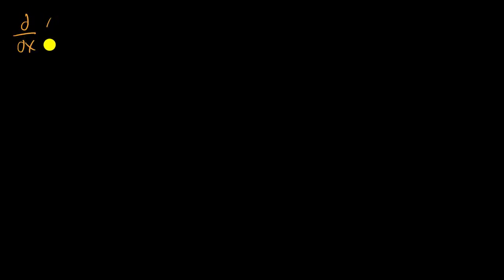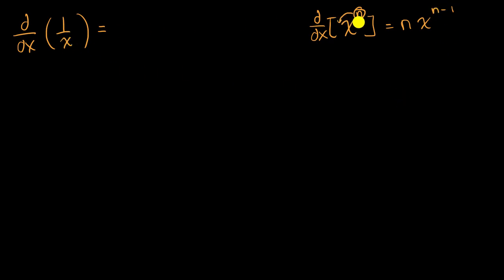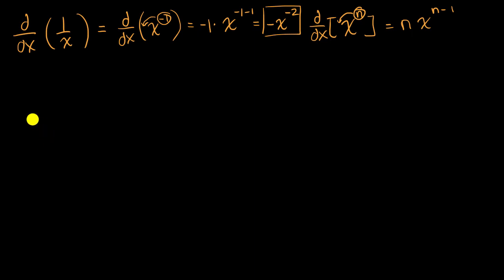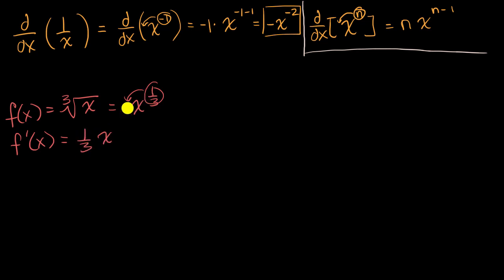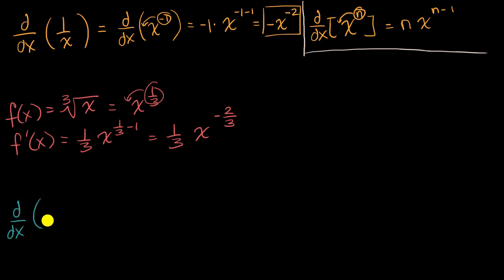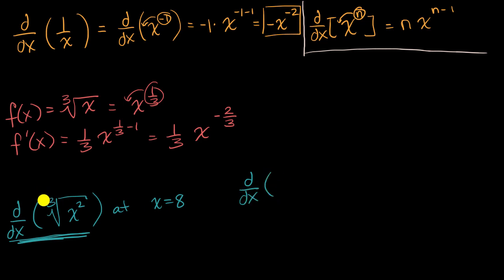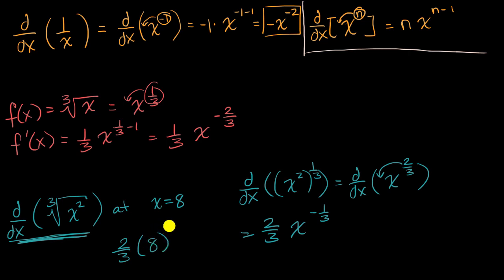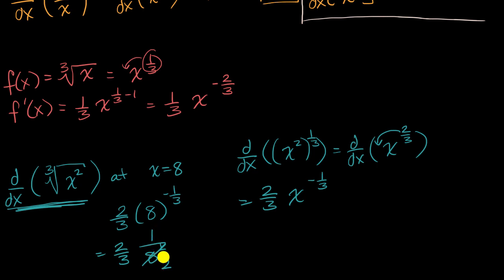Power rule (with rewriting the expression) | AP Calculus AB | Khan Academy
Courses on Khan Academy are always 100% free. Start practicing—and saving your progress—now

We can use the power rule to find the derivatives of functions like 1/x, _x, or _x_. To do that, we first need to rewrite those functions as x_, where n would be negative or a fraction.